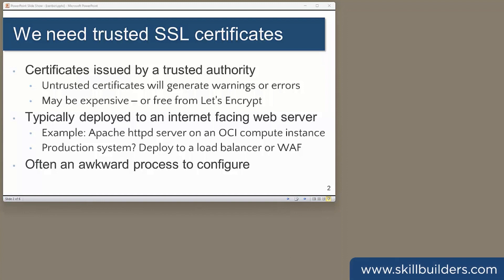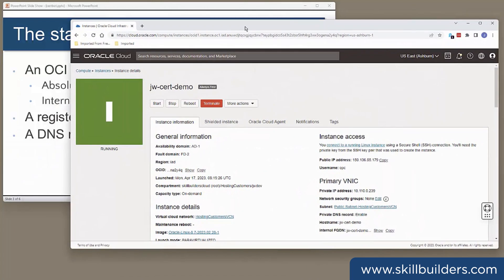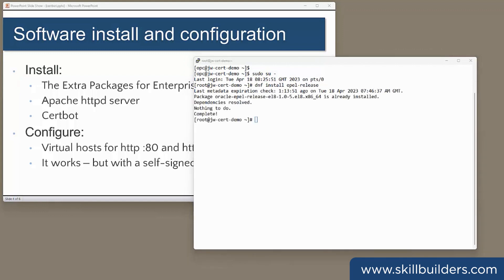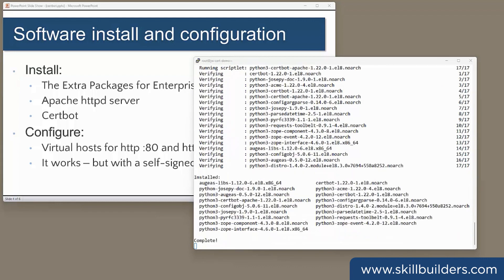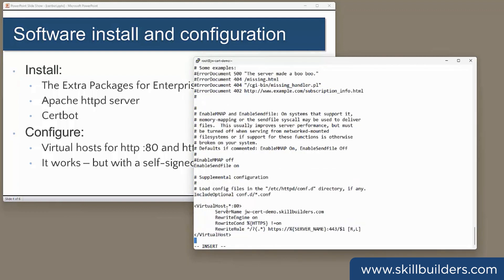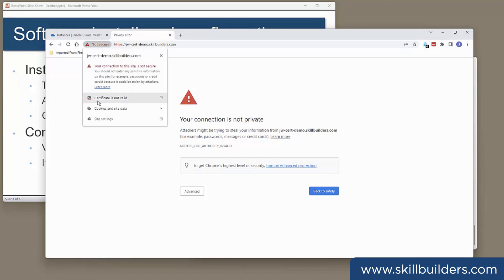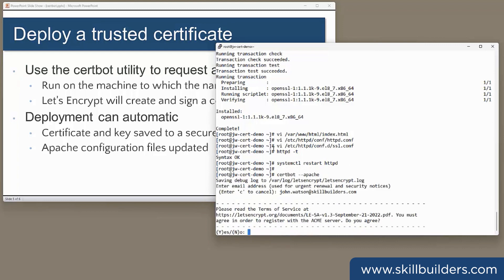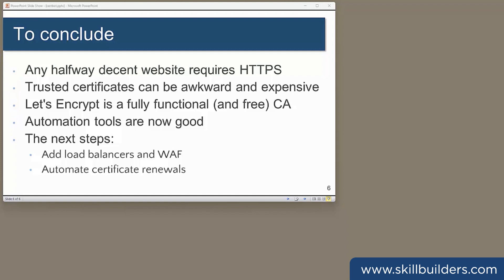How to Create And Deploy SSL Certificates on OCI Web Servers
Learn how to configure Apache for HTTPS on your Oracle Cloud web servers!

All internet facing websites need to use HTTPS, which means acquiring and deploying a digital SSL certificate issued by a trusted Certificate Authority. This can be a complicated and expensive process. This tutorial demonstrates the whole process on OCI, from installing the Apache web server though to making a secure and trusted connection from a browser. The trusted certificate is issued by Let's Encrypt, so even though it is fully functional it doesn't cost a penny.

Presenter: John Watson, SkillBuilders Certified Master Oracle DBA

Prerequisites:
Some experience with web technologies and Oracle Cloud is a plus.  For help learning OCI, see

Contents of this video:

00:00 - Introduction to How to Create And Deploy SSL Certificates on OCI Web Servers
01:08 - Lesson 1: The starting point
02:20 - Lesson 2: Software install and configure
08:02 - Lesson 3: Deploy at trusted certificate
10:27 - Summary to How to Create And Deploy SSL Certificates on OCI Web Servers

Attend instructor-led online class with this instructor, Oracle Certified Master John Watson of SkillBuilders!

About Skillbuilders:
SkillBuilders, 25 years of success stories for Oracle Database Administration, APEX Development, APEX Hosting on AWS and Training.